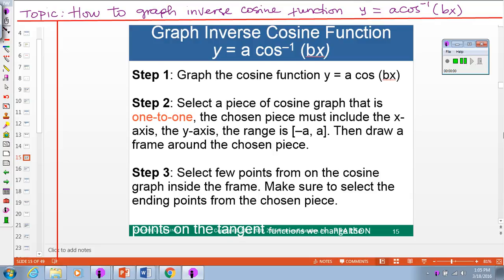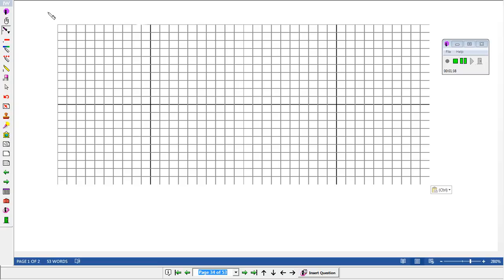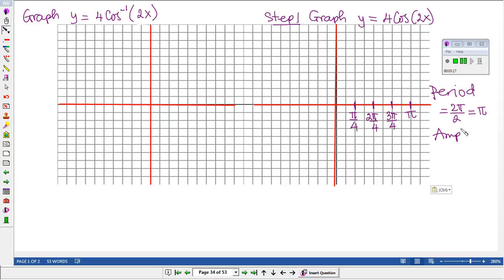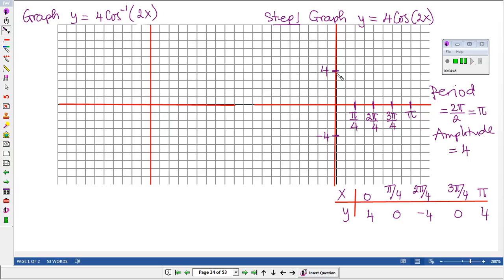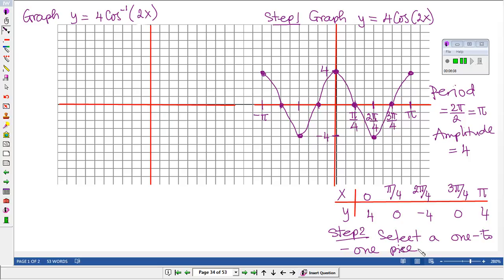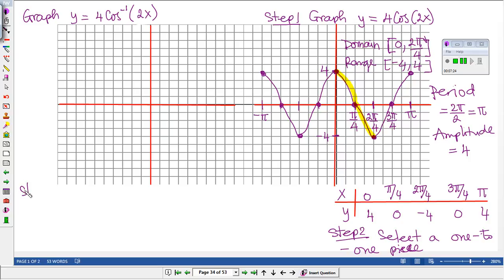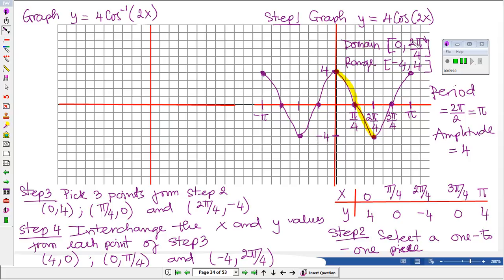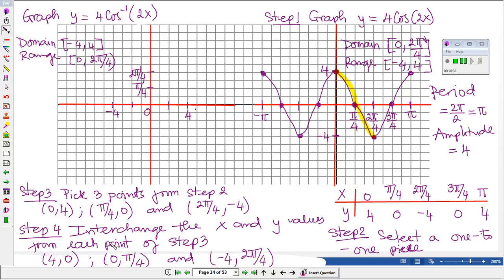Graph inverse Cosine functions